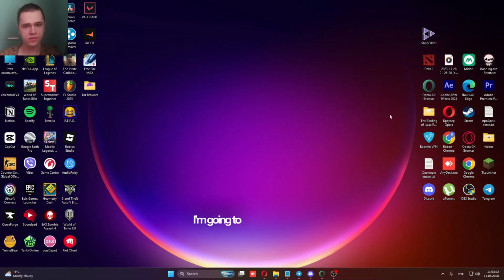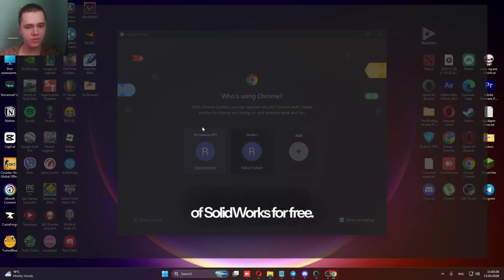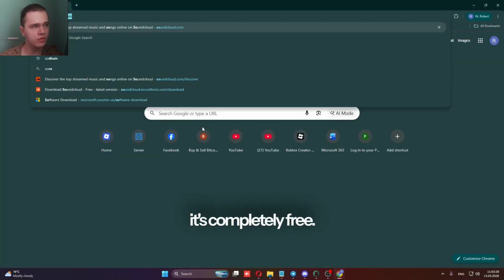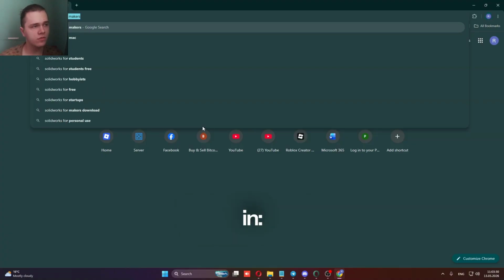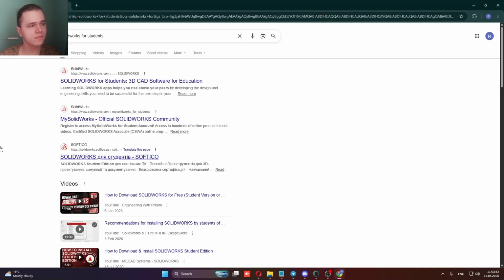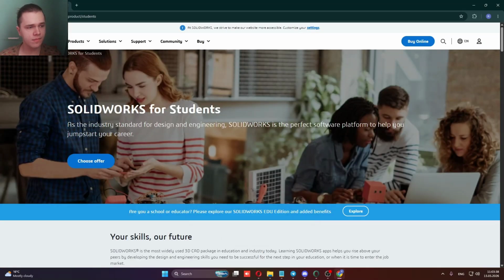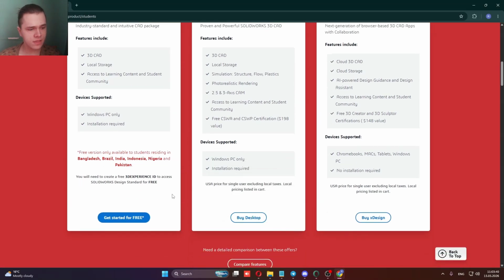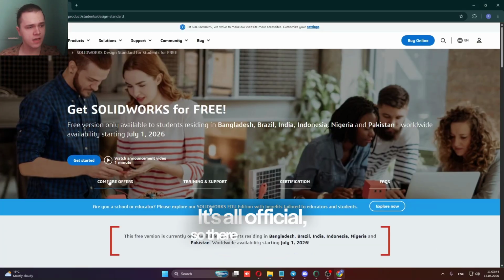How to download SolidWorks student version for free – Legaly Complete Guide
In this video you will learn how to download the SolidWorks student version for free. Step-by-step guide shows how to access official student licensing options, install the software, and set it up correctly on your PC. We also explain why access may be restricted and how to fix common installation or activation issues. This tutorial is useful for students who want to use SolidWorks for learning and engineering projects.